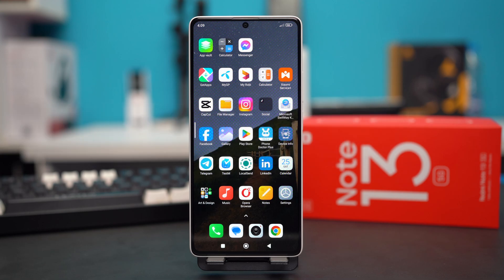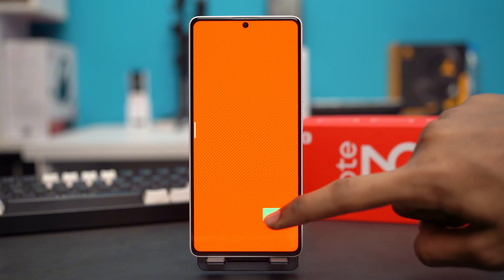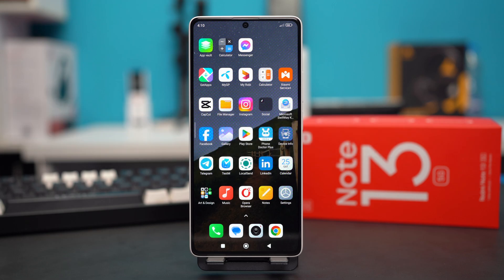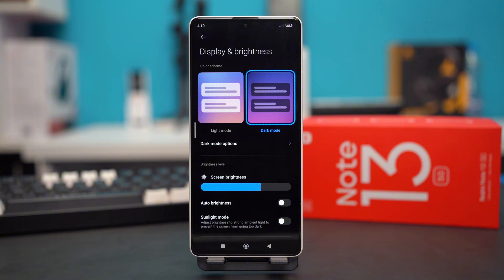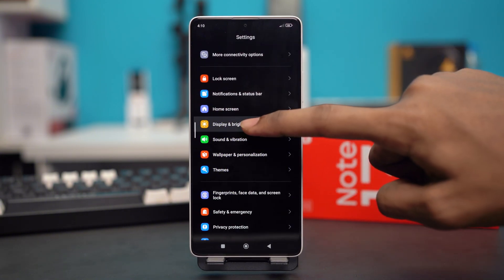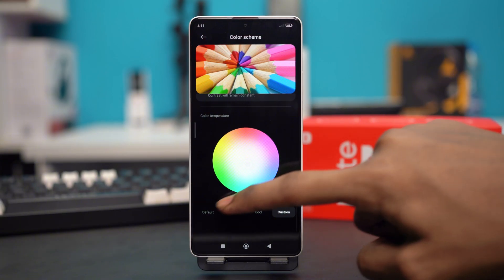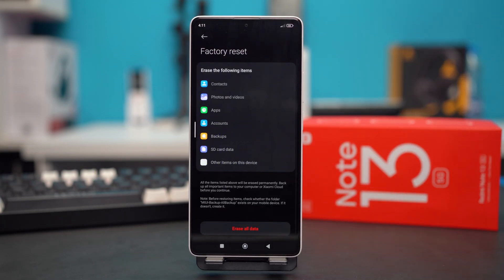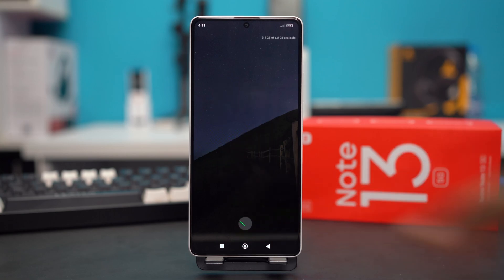How to Fix Yellow Display Problem on Any Xiaomi Phone | Screen Colour Fix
Is your Xiaomi phone’s screen looking yellow or warmer than usual? Don’t worry! If you’re experiencing a yellow tint display issue on your Xiaomi, Redmi, or POCO device, I’ve got the perfect fix. In this video, I’ll guide you step-by-step on how to adjust color settings, disable reading mode, and fix display calibration issues to restore natural screen colors. Whether the problem started after an update or appeared suddenly, these solutions will help you get back to a normal display. Let’s fix your Xiaomi phone’s yellow screen issue now!